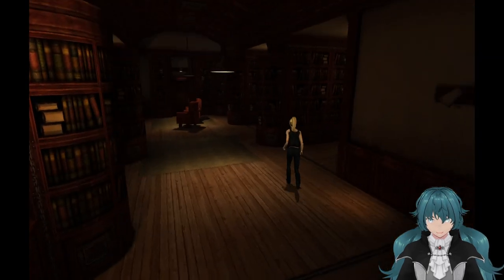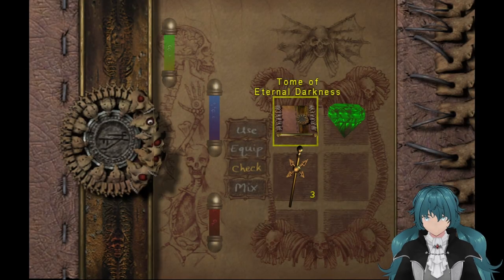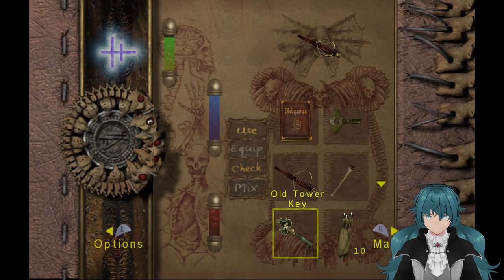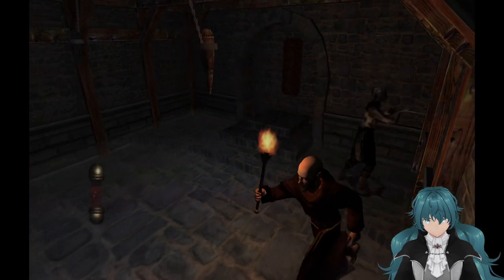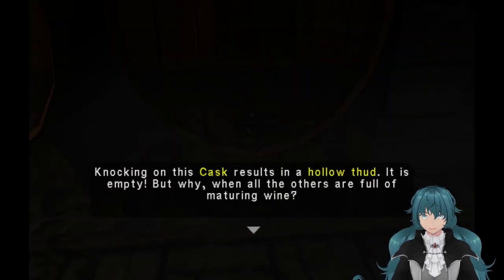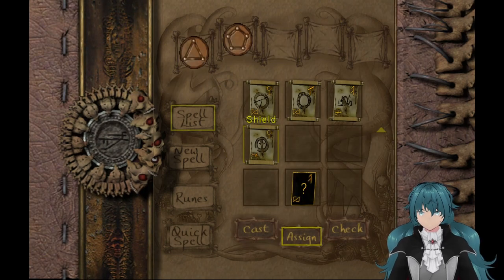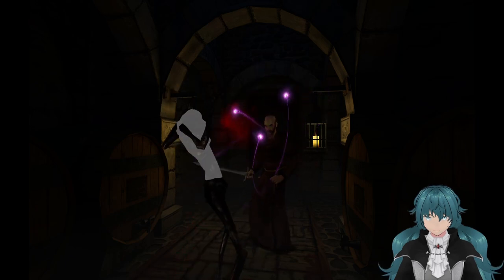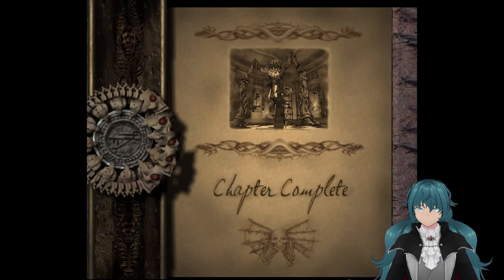Eternal Darkness Ep5 Paul Luther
Back to the 1400's! Paul Luther is a monk, pilgrimaging to see the Hand of Jude, but the corruption and evil he will find within the cathedral that houses it will change his life forever..